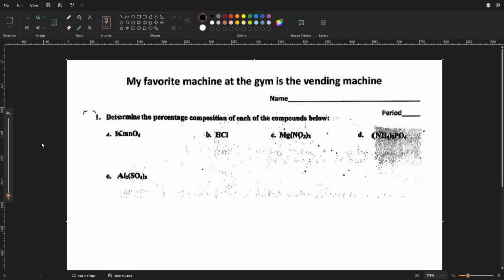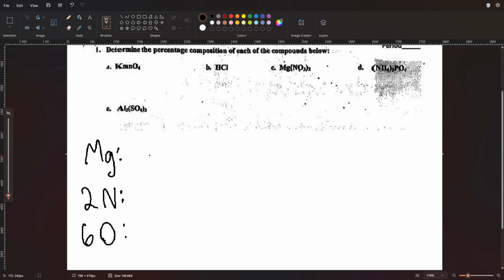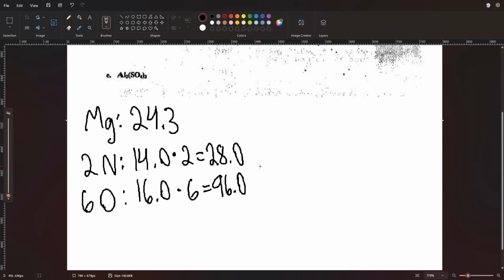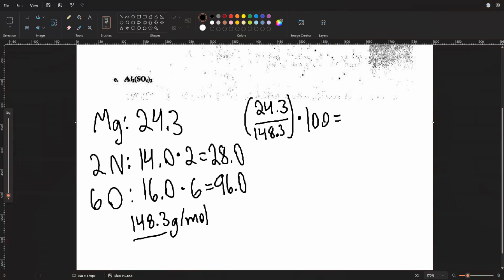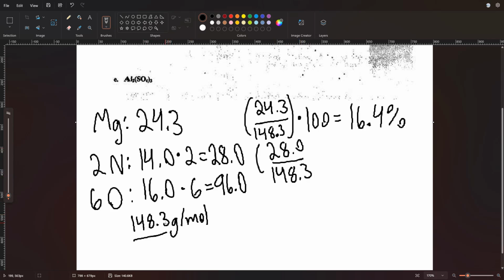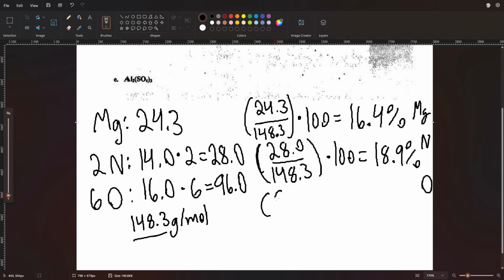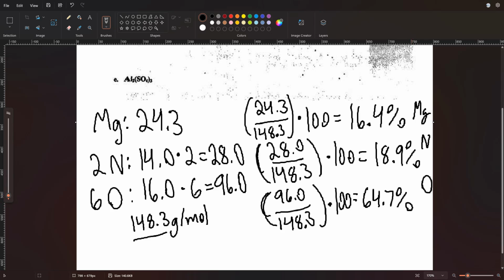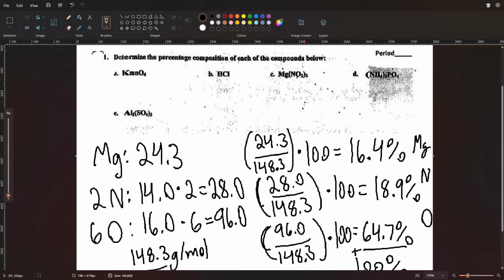Percentage Composition of Compounds